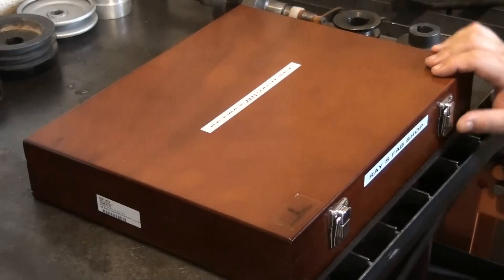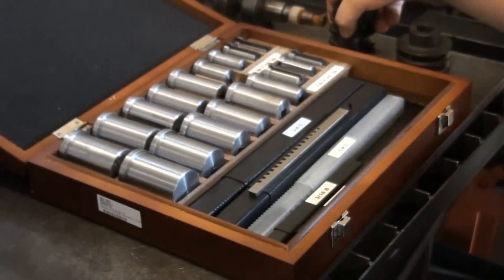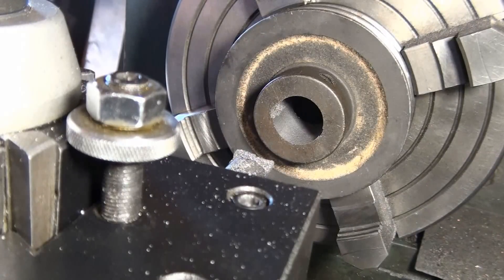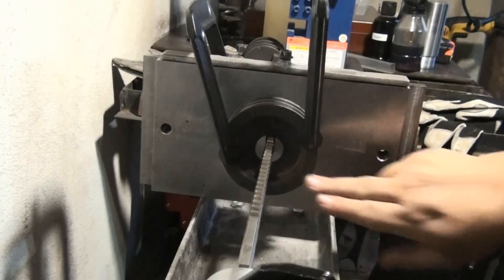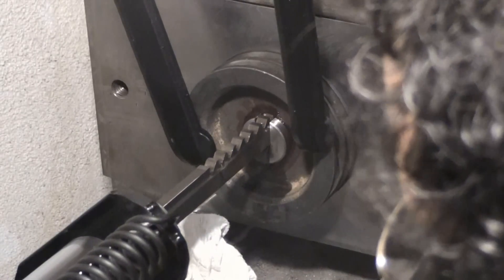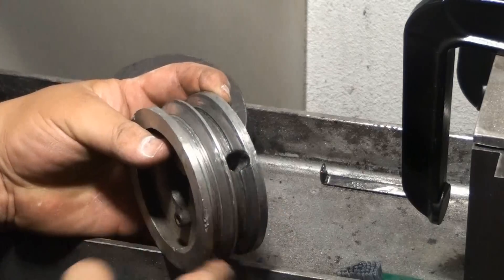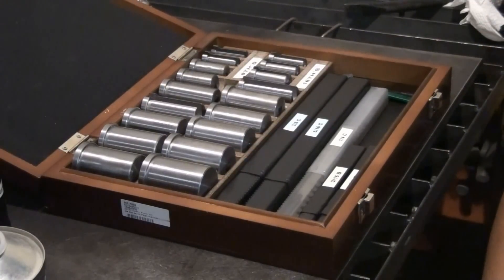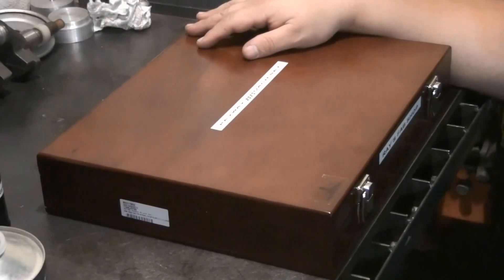Keyway Broaching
What is keyway broaching? Watch for the explanation and demonstration.

Nuline No.20 Keyway Broach Set 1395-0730
MSC Part #: 85211852